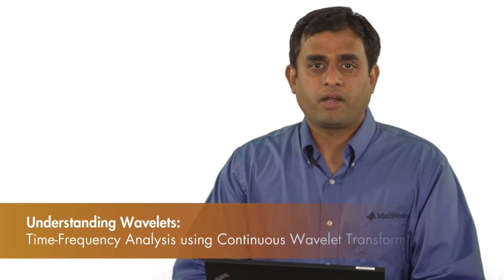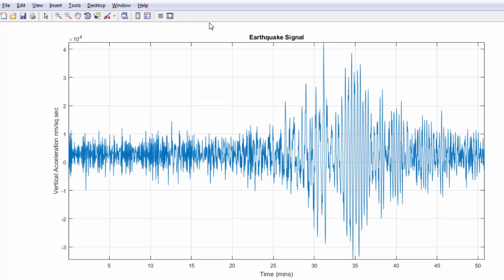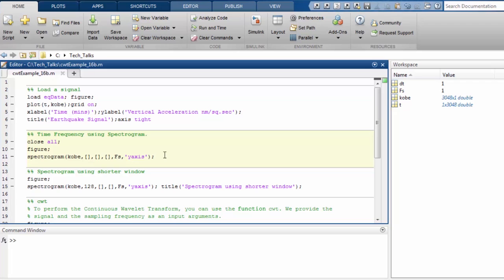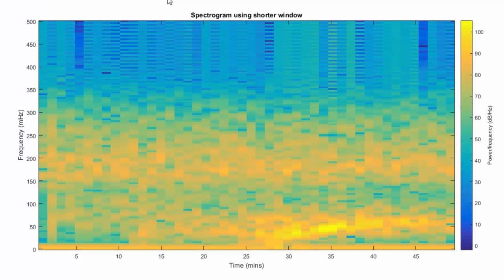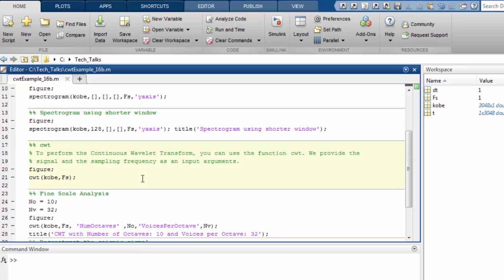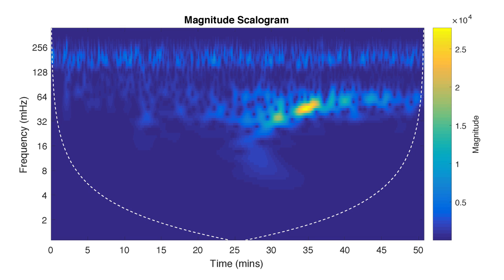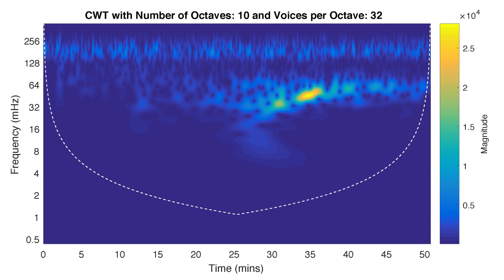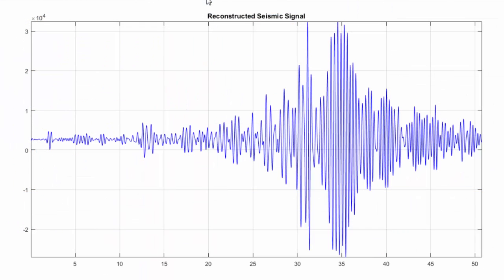An Example Application of the Continuous Wavelet Transform | Understanding Wavelets, Part 4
Analyze the time-frequency characteristics of a signal with the continuous wavelet transform. Sharpen the time-frequency representation of a seismic signal to highlight the frequency localization advantages of the continuous wavelet transform.

Video Transcript

In this video, we will see a practical application of the wavelet concepts we learned earlier. I will illustrate how to obtain a good time-frequency analysis of a signal using the Continuous Wavelet Transform. To begin, let us load an earthquake signal in MATLAB. This signal is sampled at 1 Hz for a duration of 51 minutes. You can view the signal using the plot command. Looking at the time domain representation of the signal, we see two distinct regions.  The first seismic activity occurs around the 30 minute mark. This lasts for a very short duration. The second seismic activity occurs sometime around 34 minutes and is relatively longer. You can see how it is difficult to separate the noise from the seismic signals just by looking at the time-domain representation. Many naturally occurring signals have similar characteristics. They are composed of slowly varying components interspersed with abrupt changes and are often buried in noise. Wavelets are very useful in analyzing these kinds of signals. We will see how a bit later. But first, let us see what happens when we use the short time Fourier transform to produce a time-frequency visualization. We pass in the signal and the sampling frequency as input arguments to the function spectrogram. Looking at the output, you can see that the two instances of seismic activity we just saw are now indistinguishable.
All we see is a signal whose frequency is spread around 0.05 Hz but is not very well localized. Let us see what happens when we try to localize the events by reducing the window size used in the spectrogram. By reducing the size of the window, we see some bright spots around 30 and 33 mins, but the two events are not well separated. The frequency and time uncertainty of the events is still very high. Reducing the window size was not very helpful. We need to somehow localize the frequency information of these two events. Now let us repeat the analysis - this time using wavelets. We will use the CWT function in MATLAB to compute the Continuous Wavelet Transform. This will help obtain a joint time frequency analysis of the earthquake data. The CWT function supports these analytic key wavelets. If you don’t specify which wavelet you want to use, the CWT uses morse wavelets by default. When no output parameters are specified, the function, CWT produces a joint time -frequency visualization of the input signal. The minimum and maximum scales for analysis are determined automatically by the CWT function based on the wavelet's energy spread. The magnitude of the wavelet coefficients returned by the function are color coded. The white dashed lines denote the cone of influence. Within this region, the wavelet coefficient estimates are reliable.
Looking at the plot, we can see the two regions produced by the earthquake. The first seismic activity is clearly separated from the second. Both these events seem to be well localized in time and frequency. For a richer time-frequency analysis, you can choose to vary the wavelet scales over which you want to carry out the analysis. You can do this by using different parameters. For this example, we will set the number of octaves to 10 and the number of voices per octave to 32. The function returns the wavelet coefficients and the equivalent frequencies as outputs. We can plot the coefficients a as function of time and frequency plot, using the surface command. Looking at this plot, it is clear that the frequency of the seismic event ranges from 0.03 Hz to 0.06 Hz. We can also reconstruct the time-domain representation of this seismic event from the wavelet coefficients using the function icwt. We pass in the wavelet coefficients and the frequency vector, which is the output of the CWT function. We also pass the frequency range of the signal that we want to extract. In this case, we’re inputting  0.03 to 0.06. The output is a time-domain representation of the seismic signal of interest. This way, you can use wavelets for performing joint time-frequency analysis.